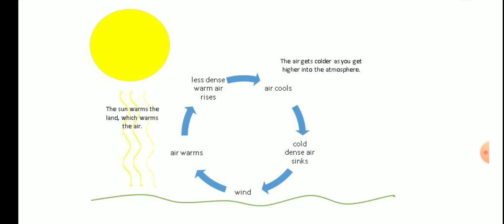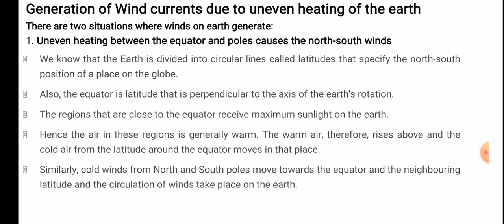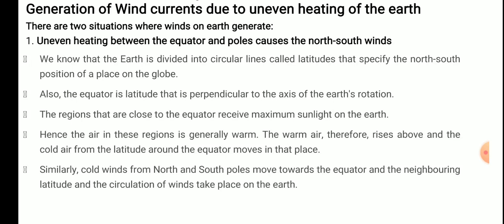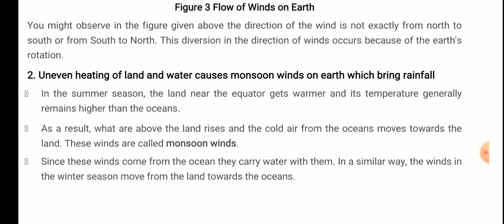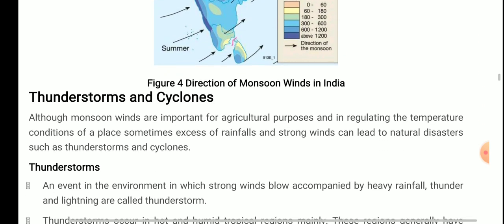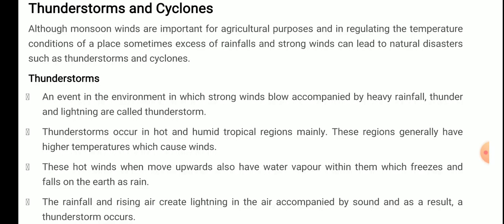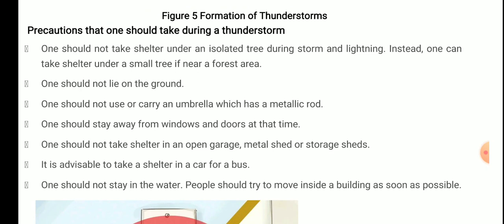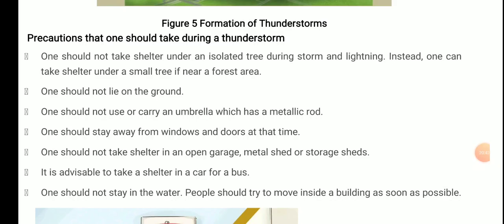CLASS 7th WINDS STORMS AND CYCLONES 2